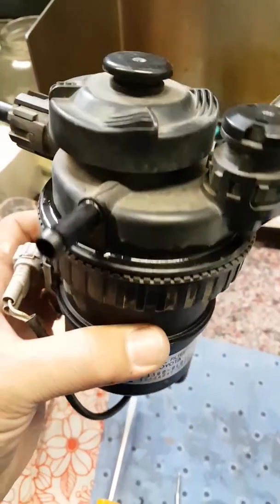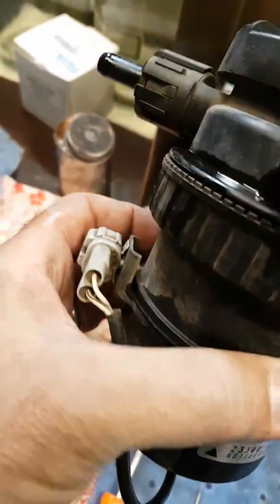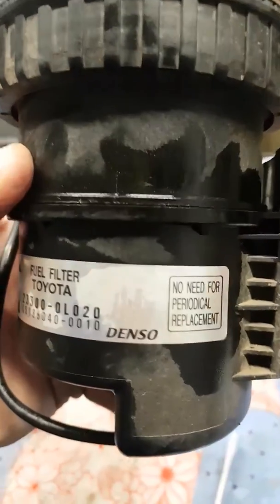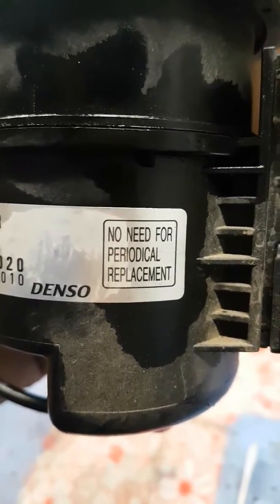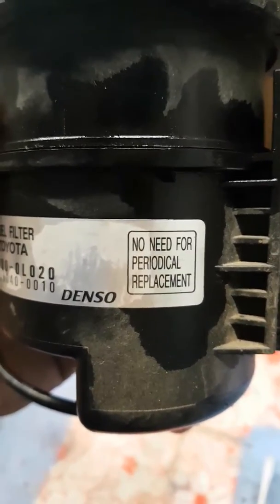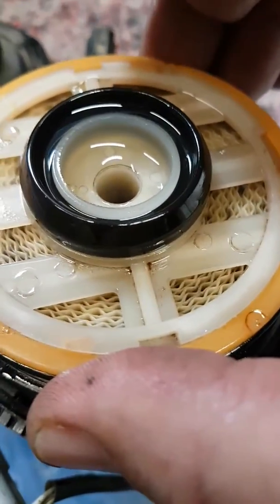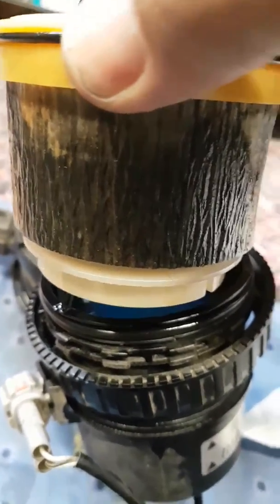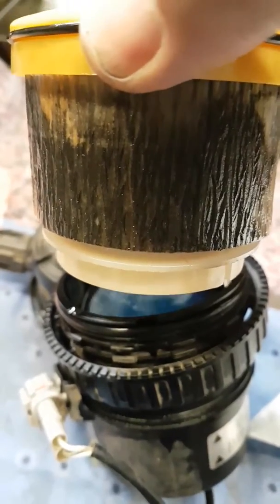What's in a Diesel Fuel Filter